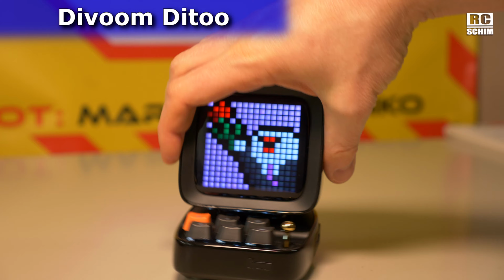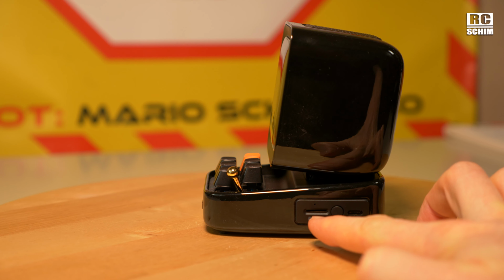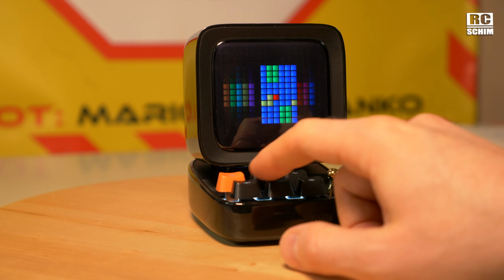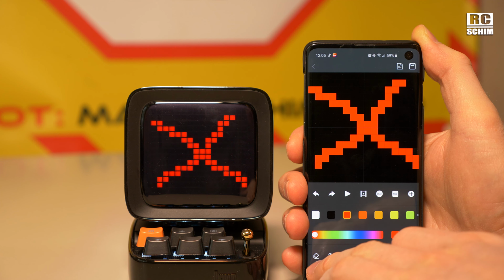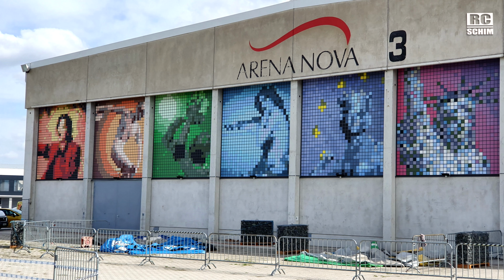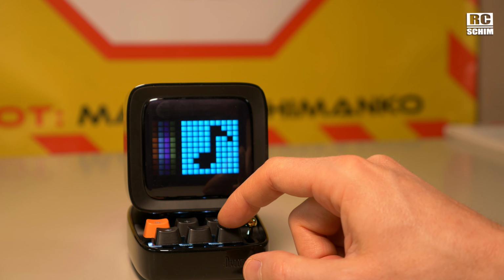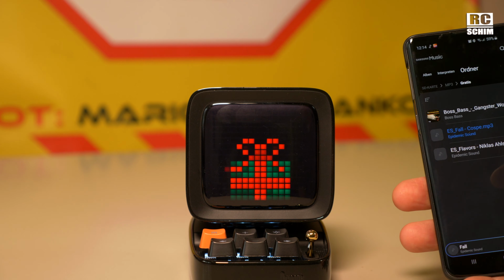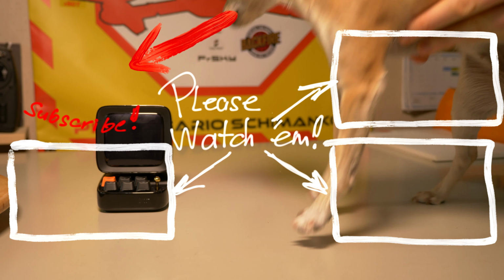Ditoo: Retro pixelart/MP3 speaker from Divoom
Please support with 👍 and 🔔 thanks ;-) it helps a lot!
USE the Jumpmarks in my VIDEO INDEX below!
Find many links and infos further down!

Pricepoint: ~70€ as of now
Battery: 3000mah   (6-8 hrs of music)

VIDEO INDEX:
00:00 Intro
00:55  Soundcomparison
02:21  closeup details
04:10  play Tetris :)
05:54  design pixelart
07:32  App (a bit confusing)
Filmed with:  Panasonic GH5 + R0de VideoMicro